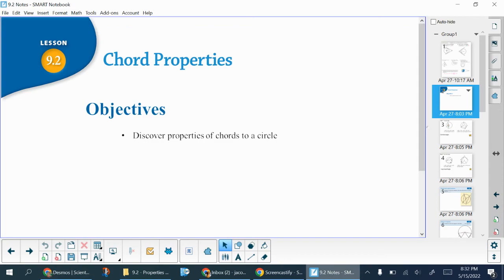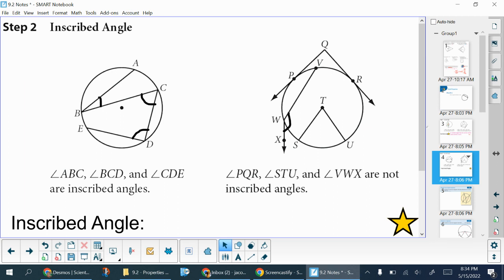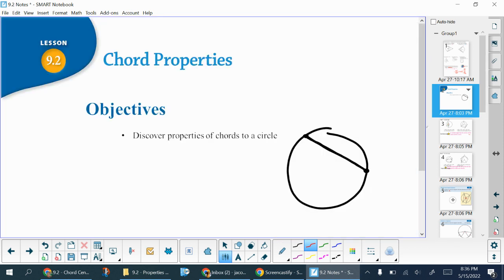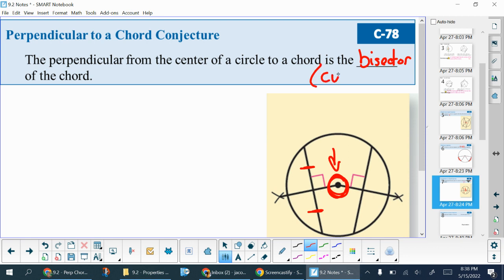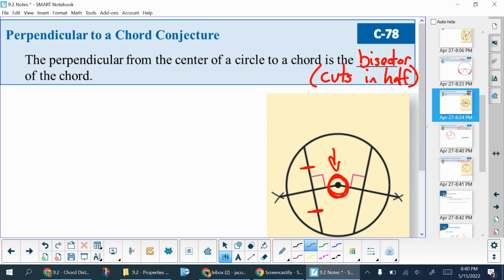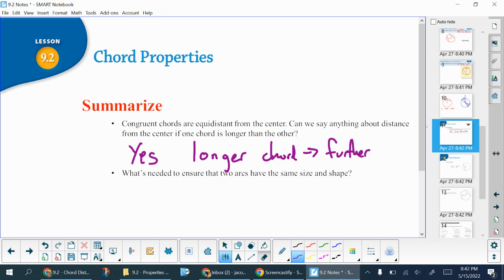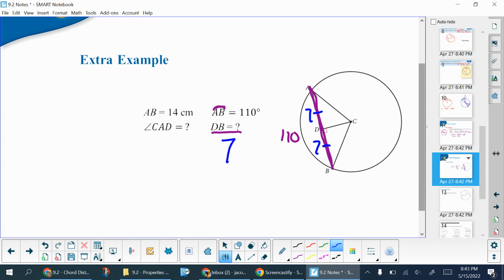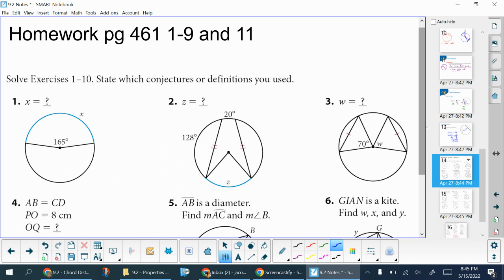9.2 Chord Properties